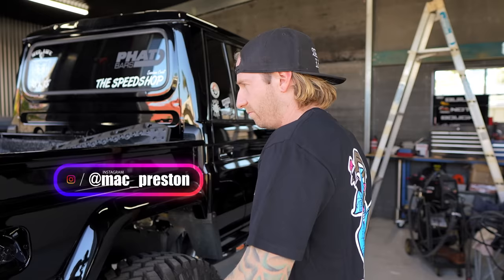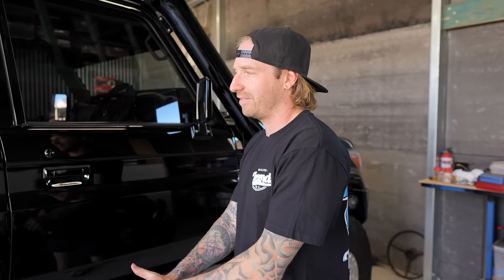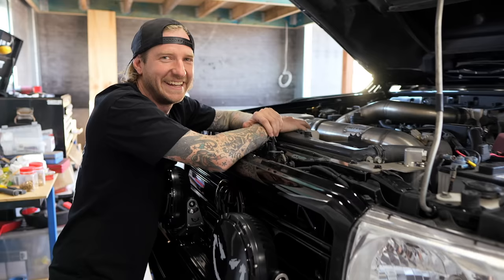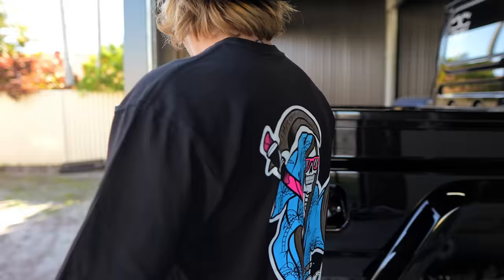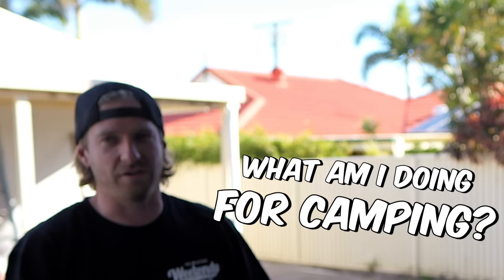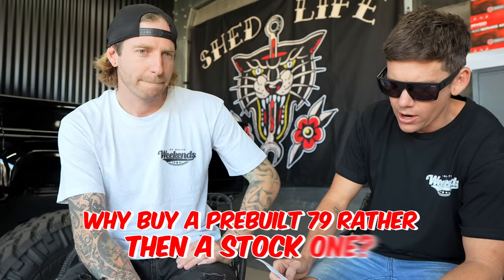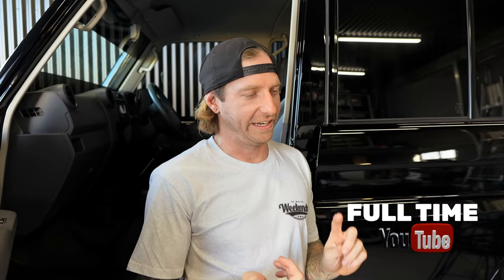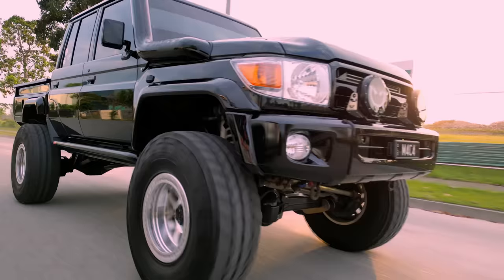79 Walk around - Finally something different !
A much requested review of the 79, a detailed walkaround of every modification done, and what's to come. Over $12000 donated to charity from SHEDLIFE to date.